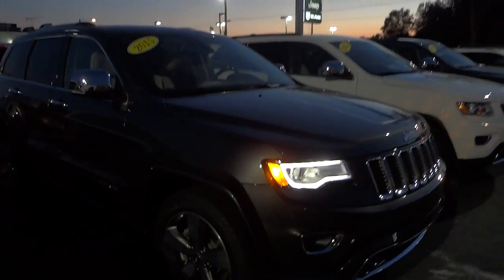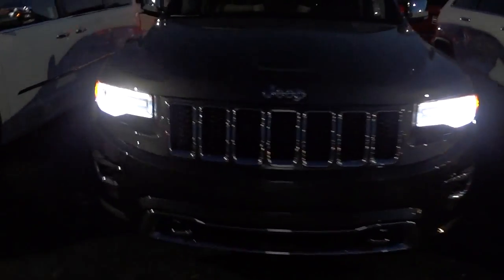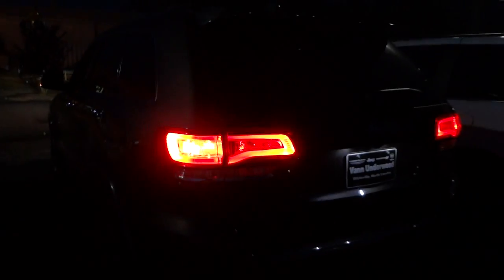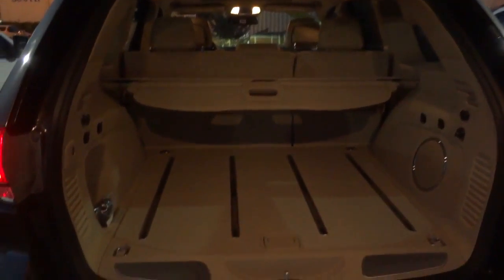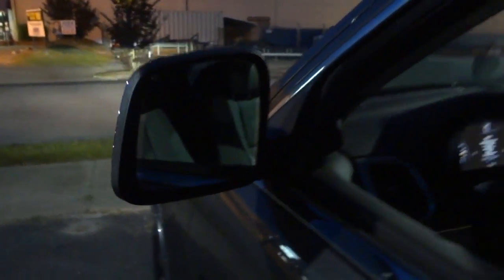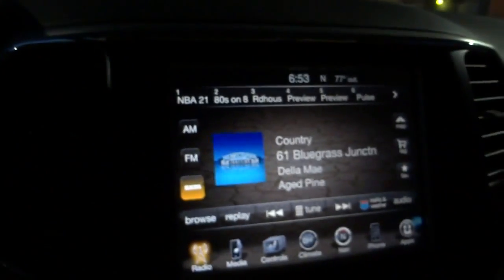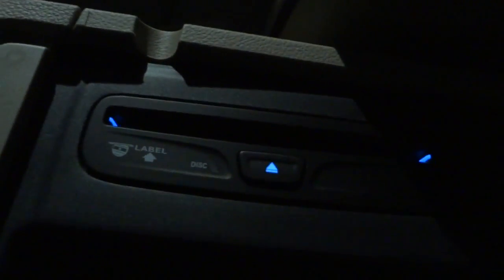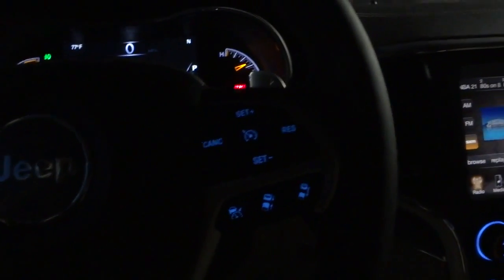👉 2015 Jeep Grand Cherokee AT NIGHT inside and out + Night Drive